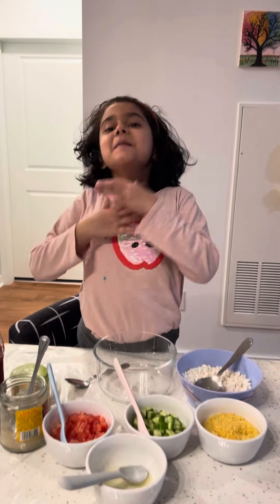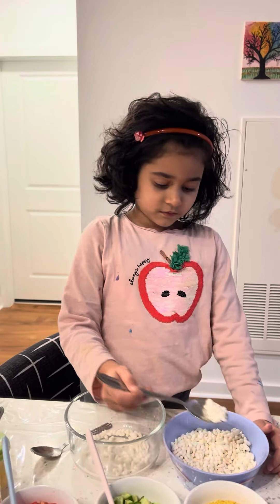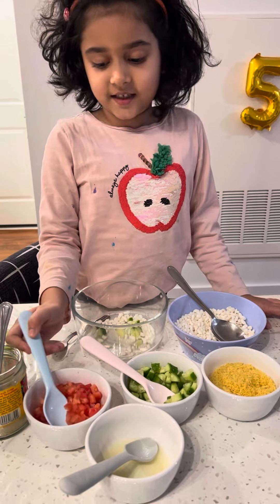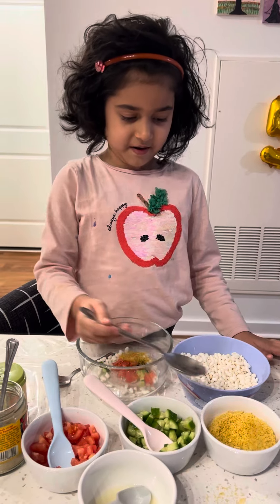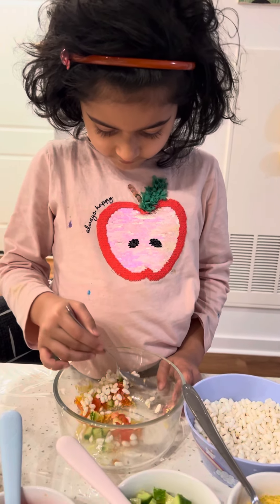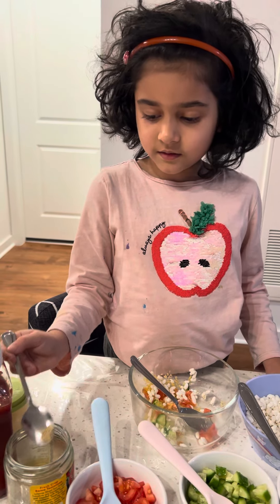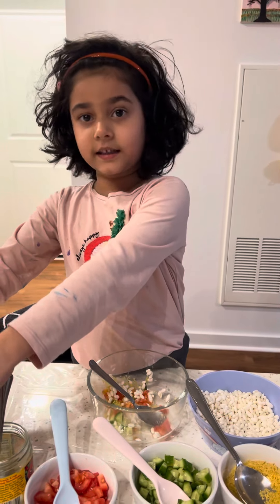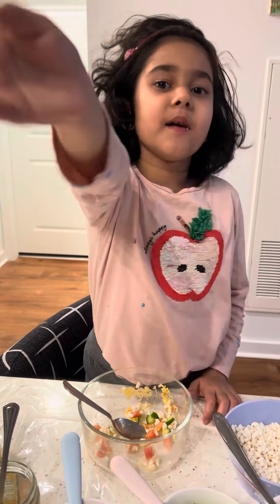BHEL PURI/ SEV PURI BY LITTLE CHEF “VRIDDHI”👩‍🍳|| FIRELESS COOKING|| EASY SNACK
Learn how to make Bhelpuri by our little chef Vriddhi. healthysnacks firelesscooking # murmurarecipe